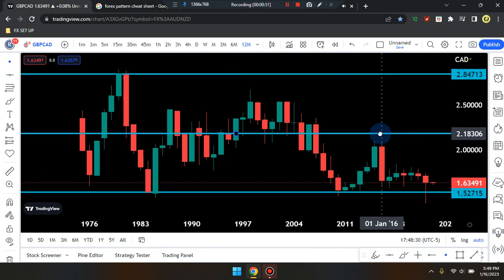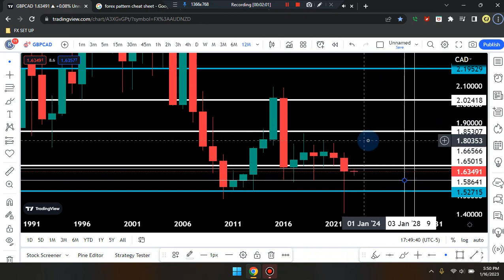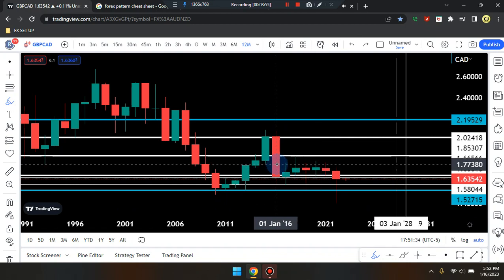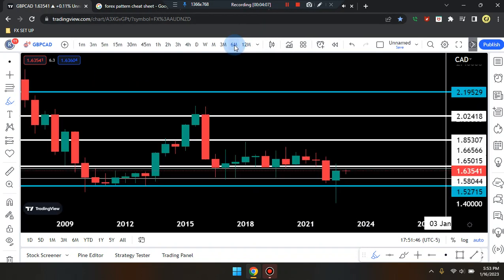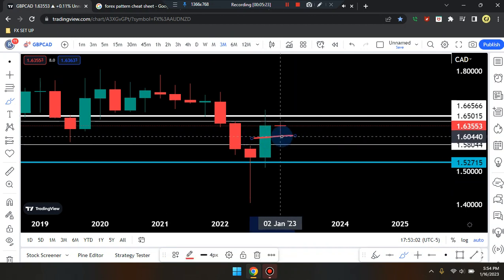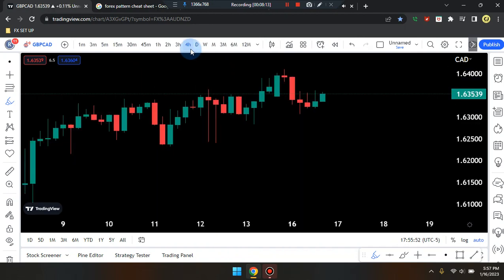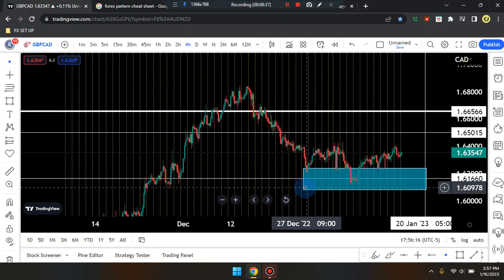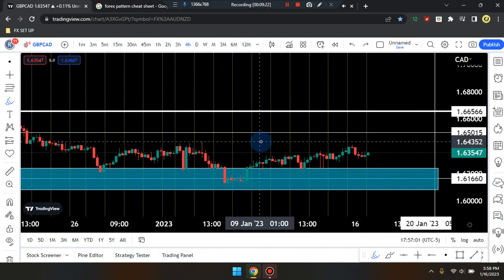Cam Jones FX DAILY ANALYSIS 591 (GBP/CAD)(FOREX)(British.Pound/Canadian.Dollar)